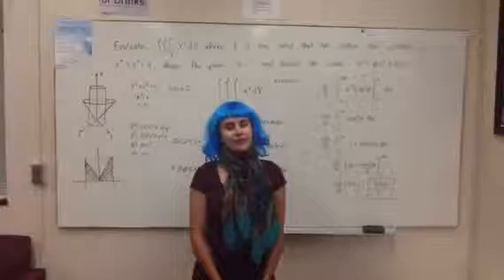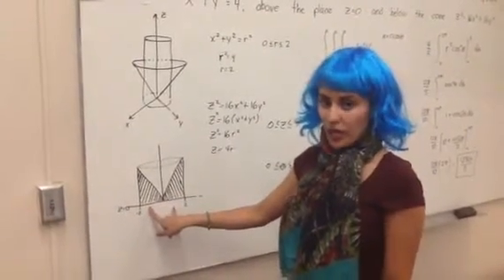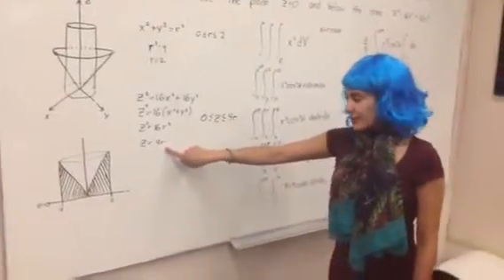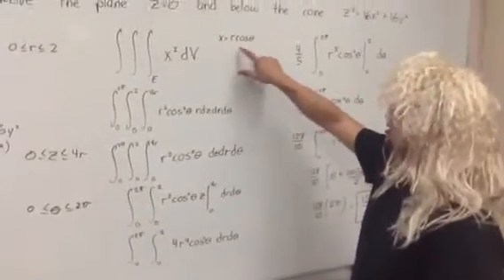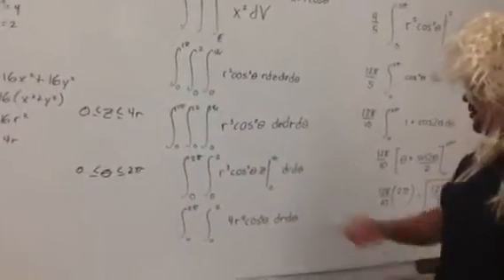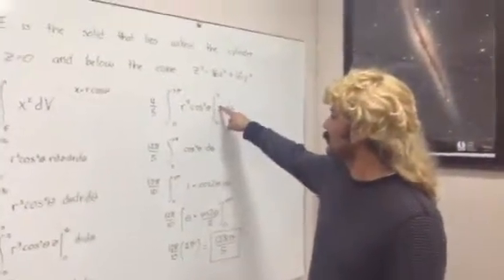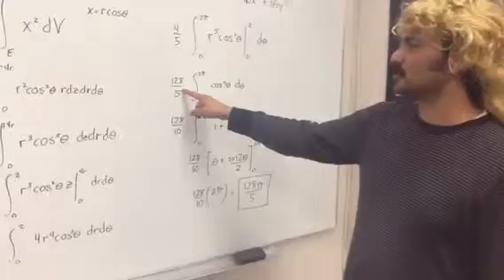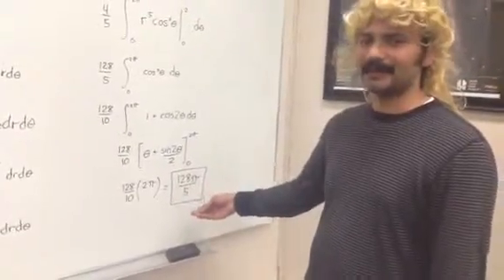Integrated with cylindrical coordinates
Calculus 3c